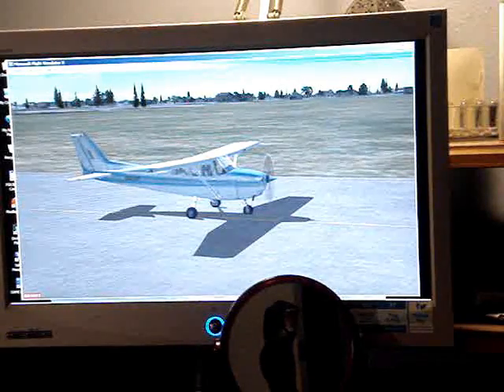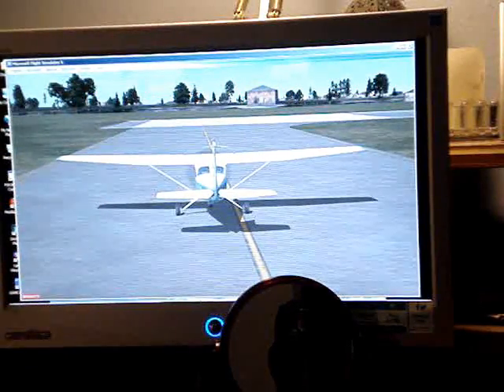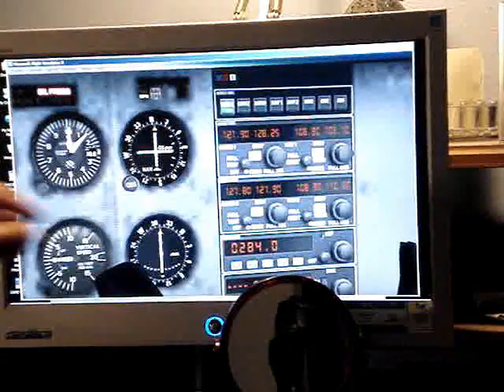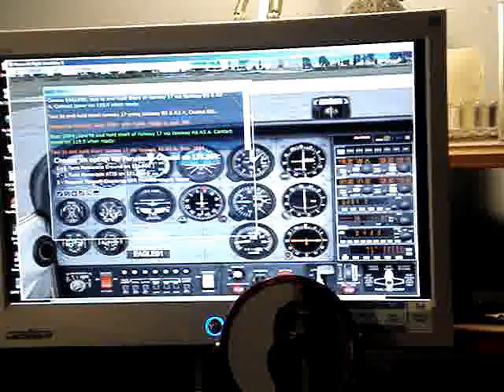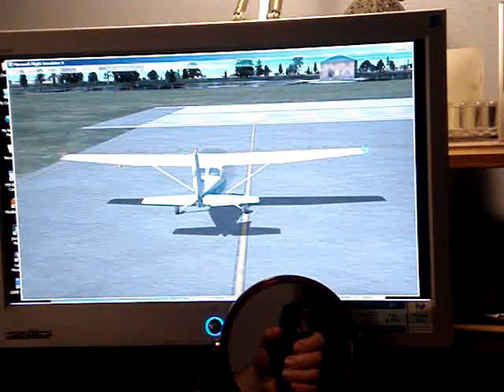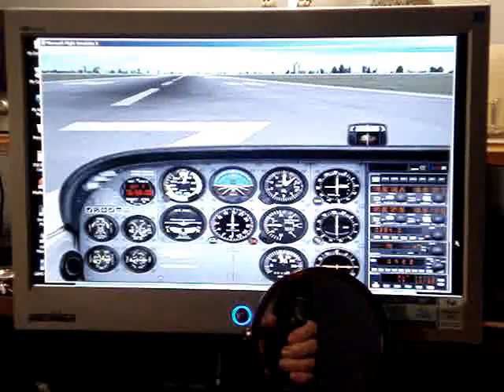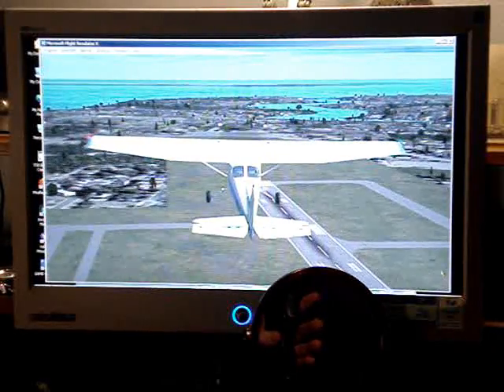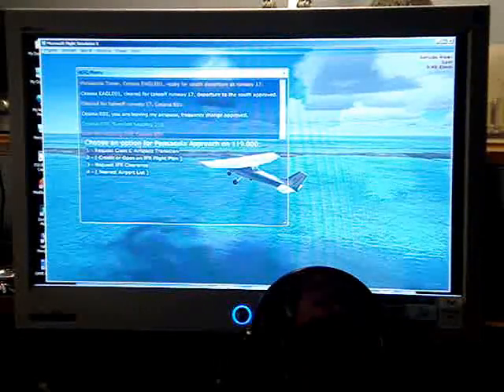My First Take-Off Tutorial Using a Cessna 172 in FSX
Not the best but its a start in talking about how I take off in my Cessna 172 in FSX from Pensacola Fla to Sebring Reg. I used my Sony Cybershot camera to film and a small mirror to show how I use my joystick in connection to the aircraft. Graphics were a tad high therefore the movement was a little slow. Didn't really bother me too much.